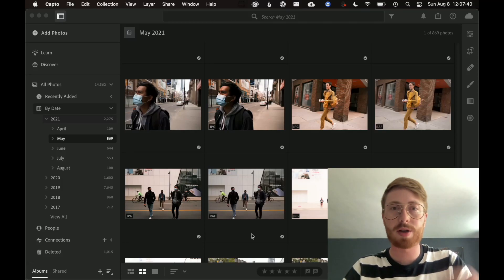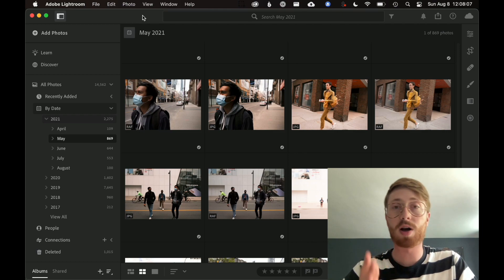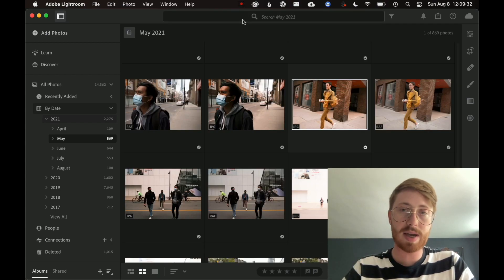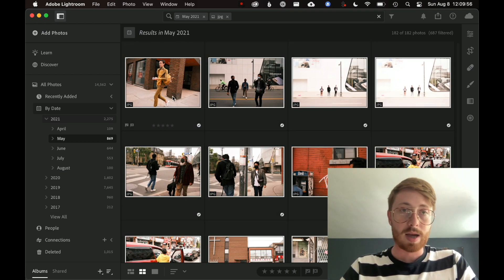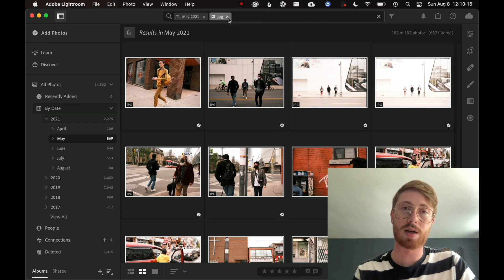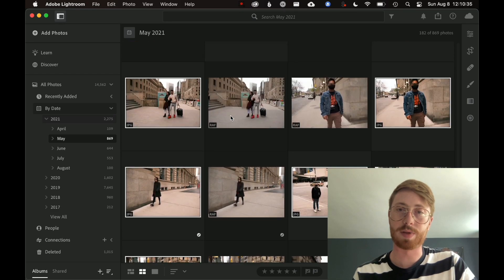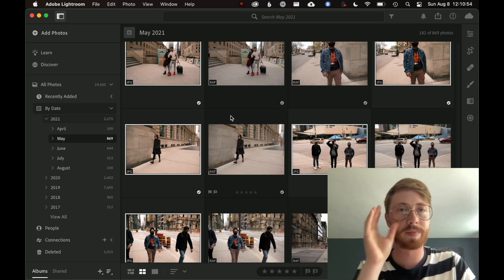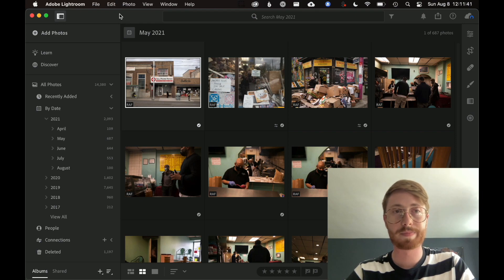How to Delete Duplicate JPEGs and Keep RAWs in Lightroom CC (Cloud)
I’m going to quickly show you how to search for, select, and delete duplicate JPG files in your Lightroom CC library.

I was trying out Lightroom and wanted to compare the colors/processing in Lightroom’s RAW engine to the JPEG files straight out of camera from my Fuji X100V because I mean, many photographers actually really enjoy shooting straight JPEG files… the problem I was having was I wanted the flexibility that Lightroom offered so I can edit those files later.  So, for a while earlier this year I was importing both my JPG and RAW files all into Lightroom.

I wanted to go back and delete them, but I also want to make sure that they are in fact duplicate files.

The way we will do this is by selecting the time filter on the left sidebar in Lightroom (in my case I am going to pick May 2021, which is when I switched to only importing RAWs into Lightroom), searching for JUST the JPEG files, selecting all the JPEGs, then clearing my JPEG search filter and ensuring by scrolling through all my photos that all of the selected files are in fact duplicates and we aren’t deleting any JPEGs which are “unique”.